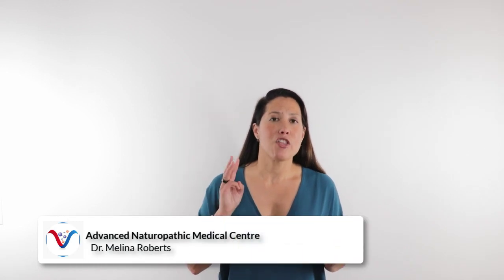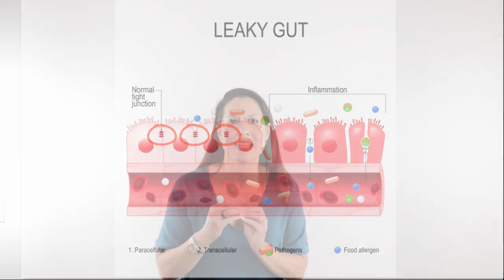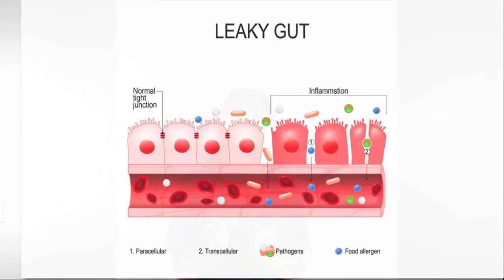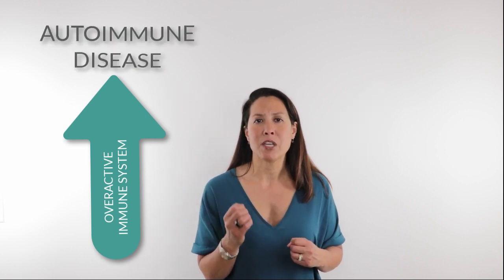THREE Components that can Activate Autoimmune Disease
ABOUT DR. MELINA ROBERTS
Dr. Melina Roberts is a Naturopathic Doctor, Author of Building a Healthy Child, TEDx Speaker, Founder and Medical Director of Advanced Naturopathic Medical Centre in Calgary. She is a leading authority in the field of naturopathic medicine specializing in European Biological Medicine effectively treating digestive issues, chronic disease and cancer.
ABOUT ADVANCED NATUROPATHIC MEDICAL CENTRE
Advanced Naturopathic Medical Centre is Canada’s Comprehensive Centre for Biological Medicine. We are a patient-focused, professional medical practice that utilizes advanced, comprehensive testing and therapies to help people of all ages and all levels of health to be able to reach their optimal health.